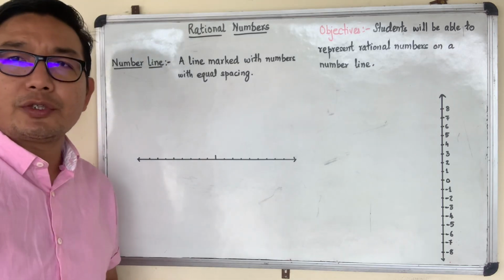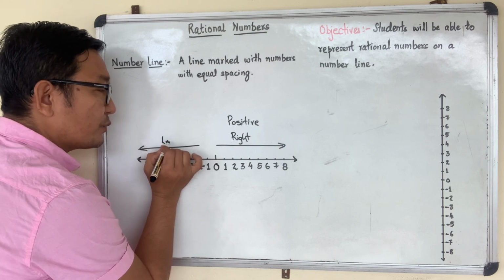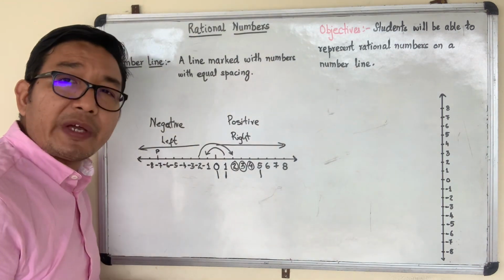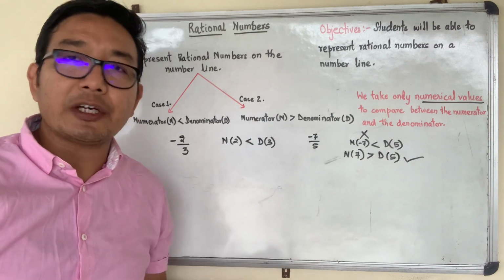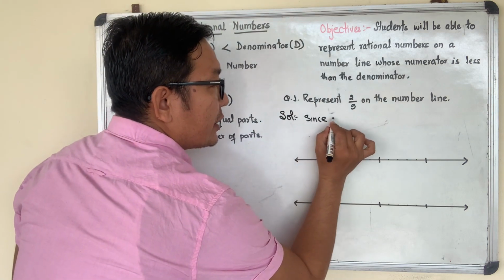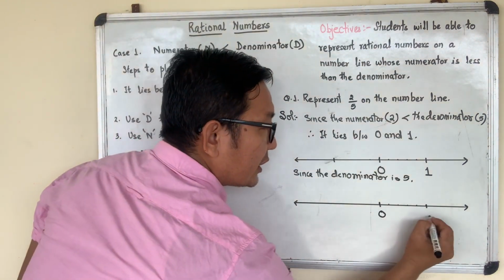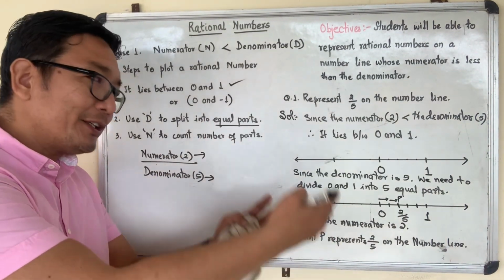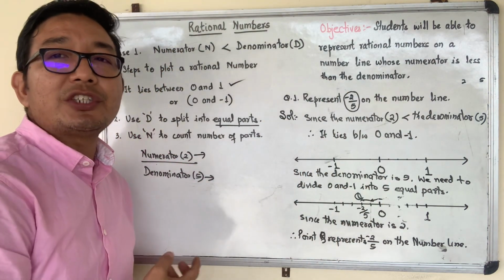Representation of rationals on the number line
Class 8